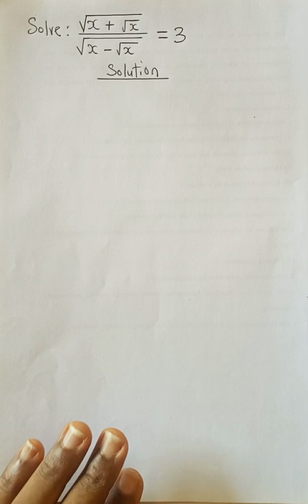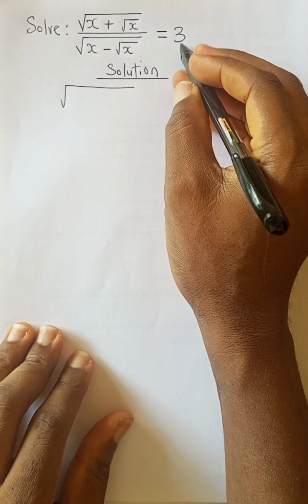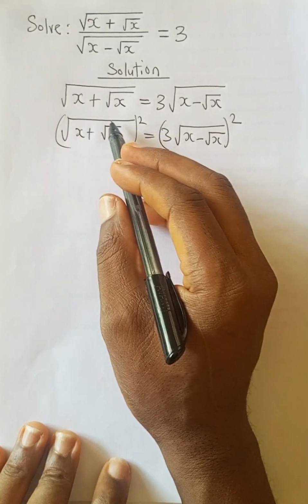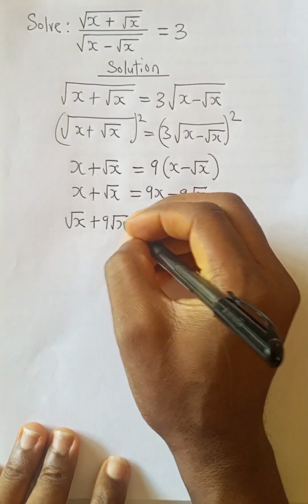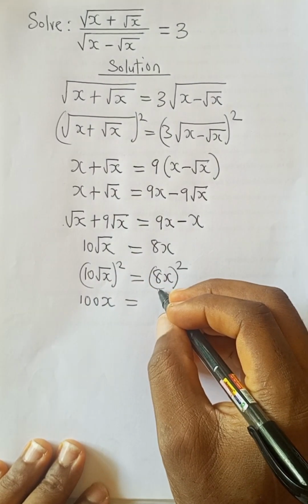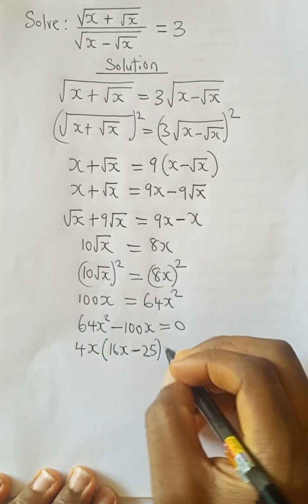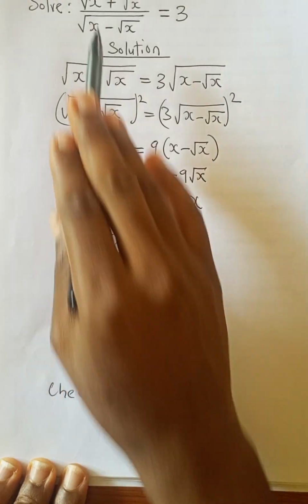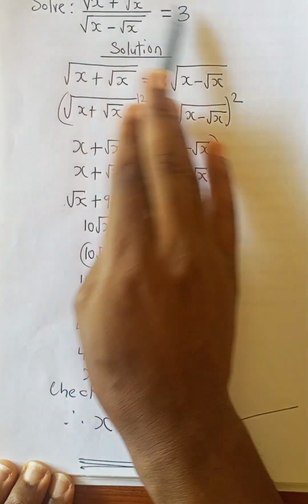Interesting RADICAL EQUATION